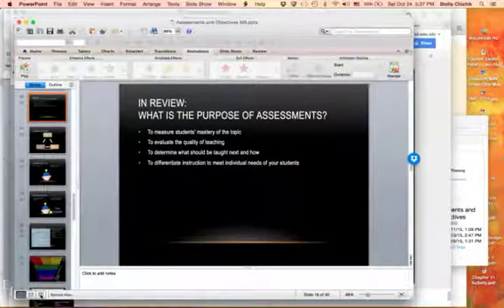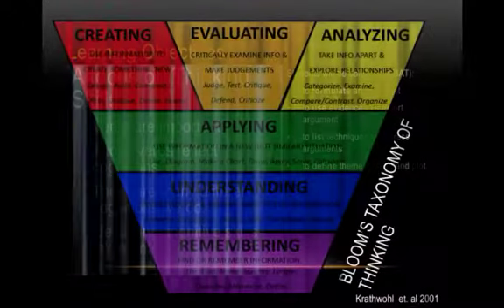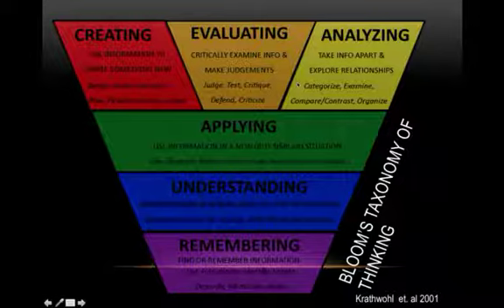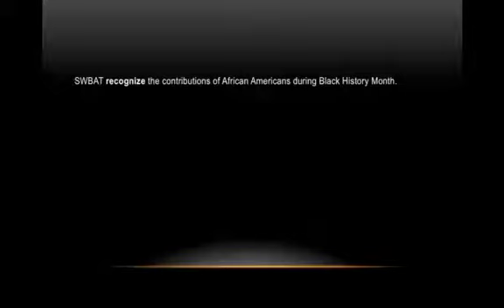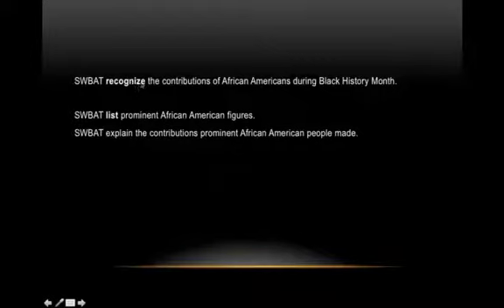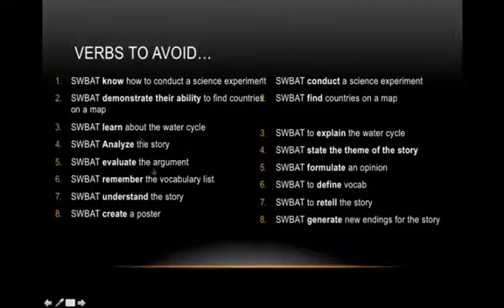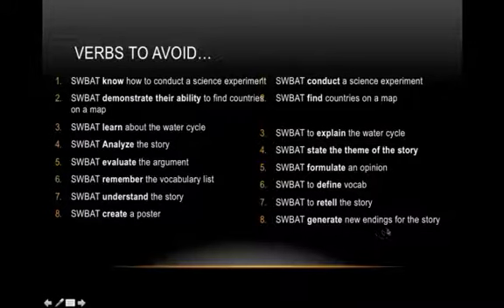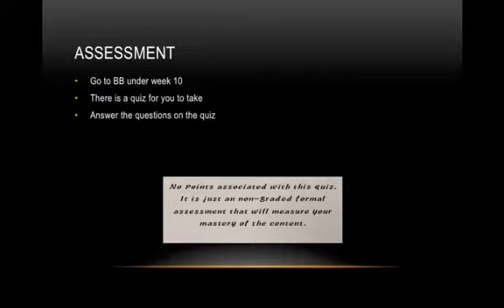eAssessment MS part 2